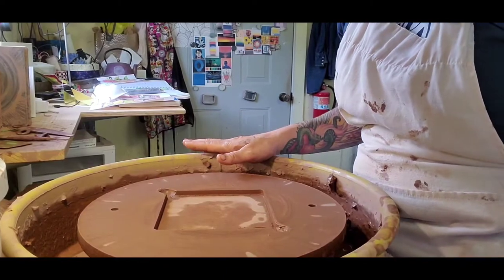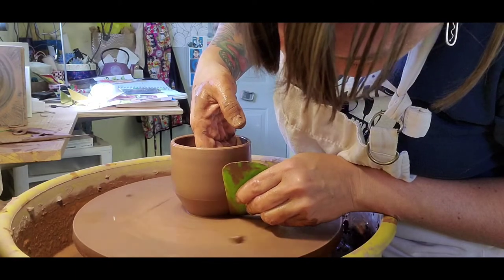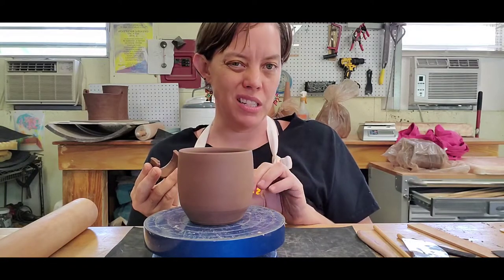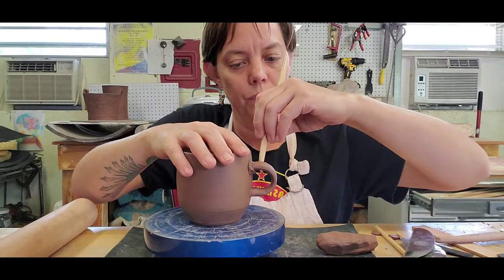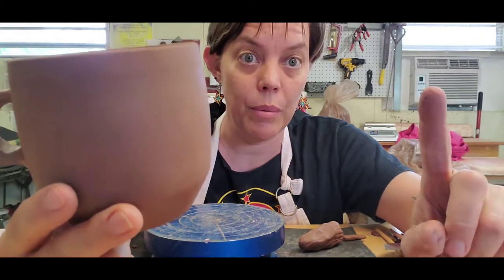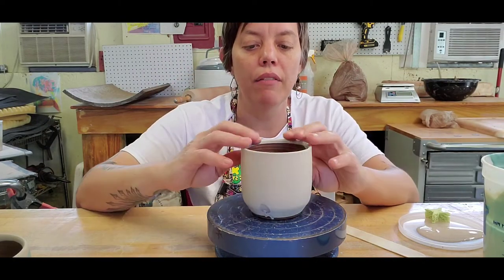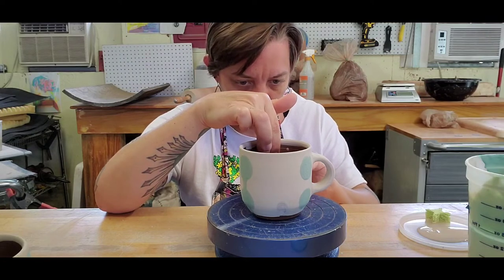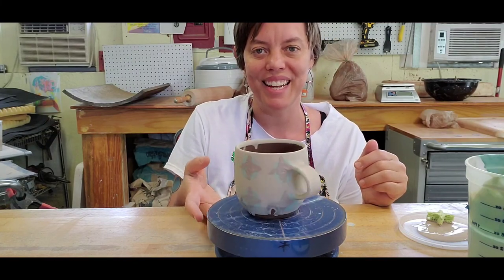Ceramic Virtual Demo: Carla Hughes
The South Texas College Library Art Gallery presents a virtual ceramic demonstration with Carla Hughes, a complete instructional video on mug making.
About her artwork, Hughes says, “As the world seemed to become more and more polarized, I began to see pots as a way to bring people together. If you have beautiful serving pieces, aren’t you going to want to invite people over for meals? Aren’t you going to want to fill the pots and then the people with nourishment? Won’t those bright colors and unique pieces help set the tone for optimism and cooperation? Potential mealtime conversations are the driving force behind my making pottery.”
Carla Hughes received her Bachelor of Fine Arts in Sculpture from The University of Texas-Pan American in Edinburg, Texas.
The South Texas College Library Art Gallery Program organizes exhibitions and educational programs to engage student understanding of art and its role in culture, support academic curriculum, and inspire continued education through direct engagement with artists, scholars, and original works of art.